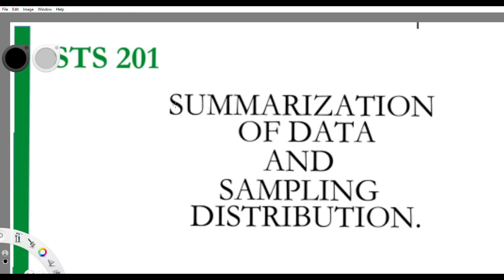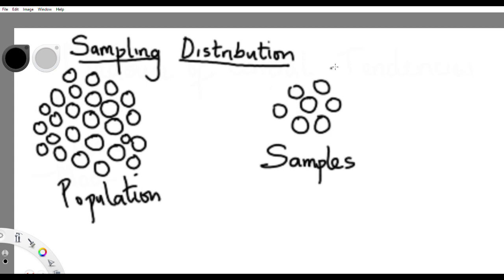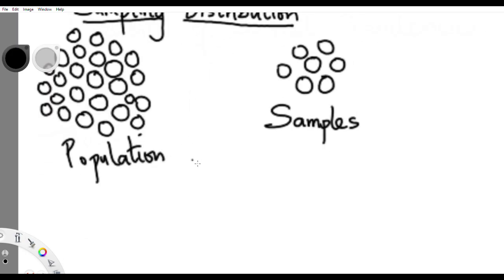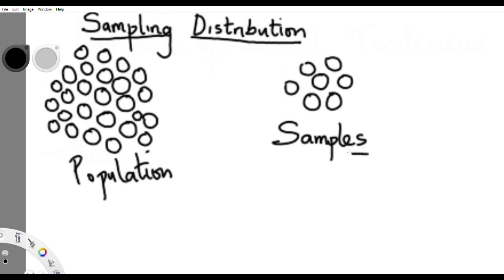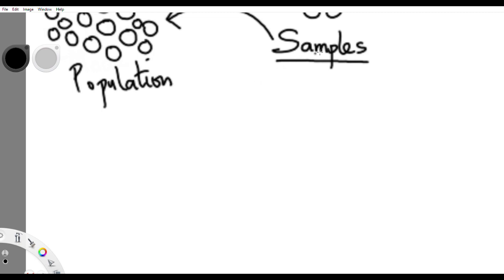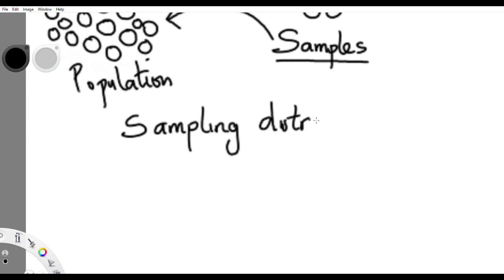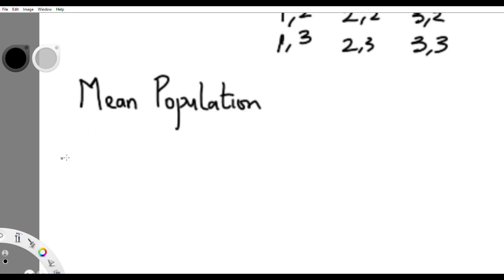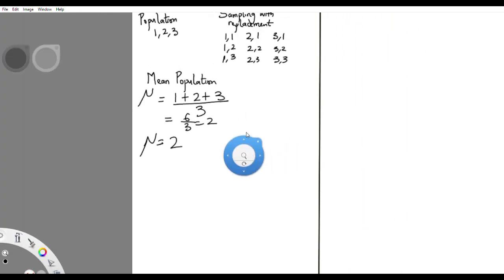STS 201 Sampling Distribution [Means]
This is the first video on sampling distribution.  it explains the relationship between population and samples with respect to means .